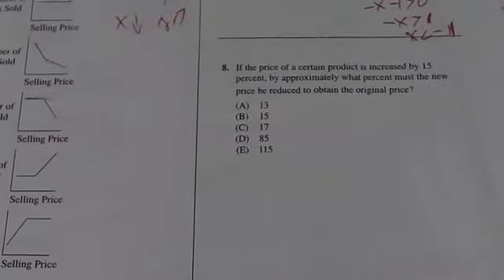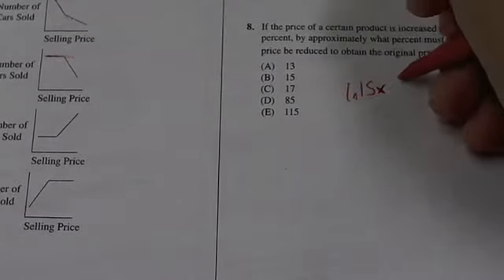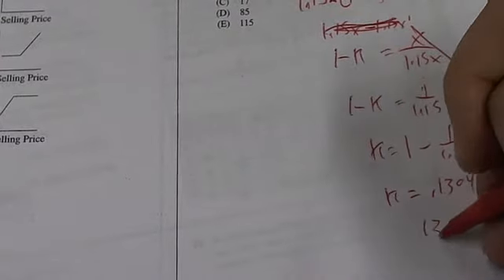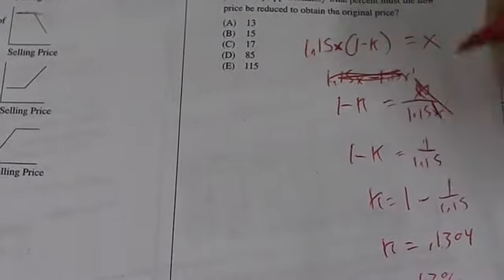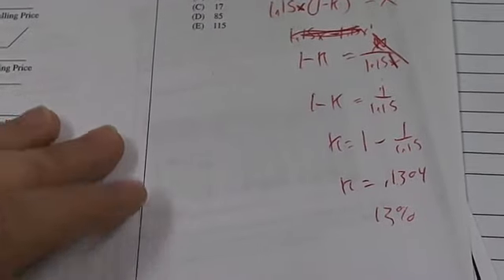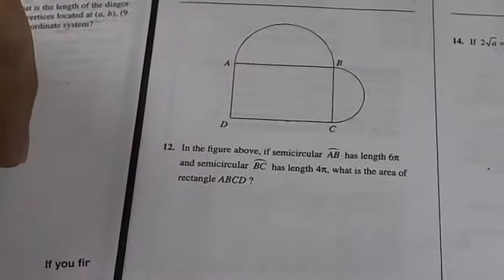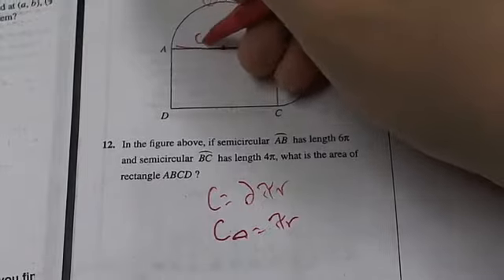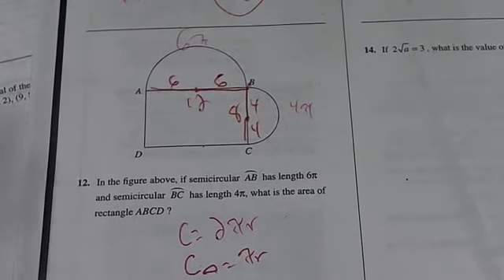Post SAT Section 5